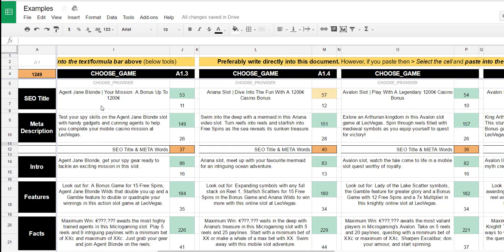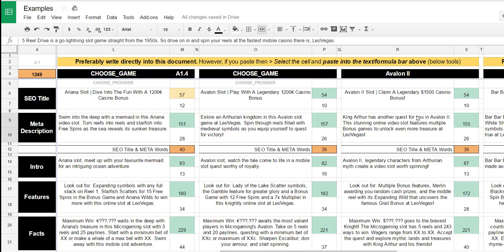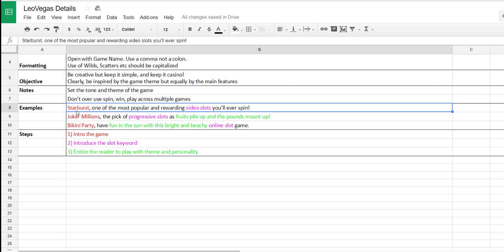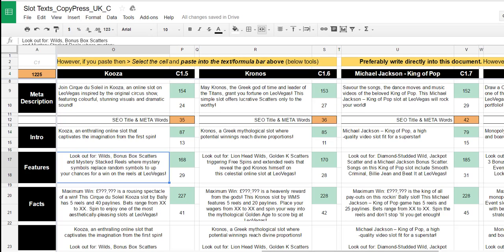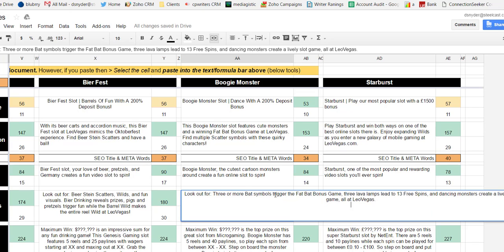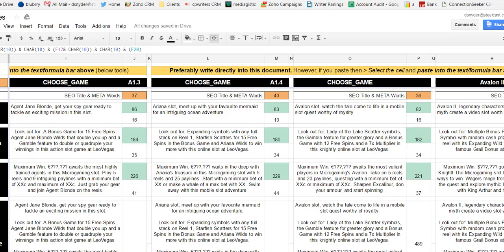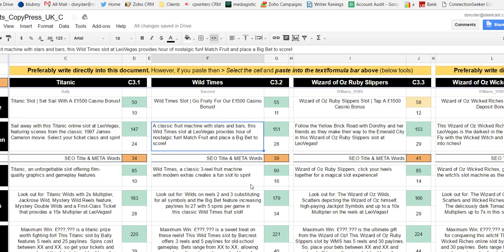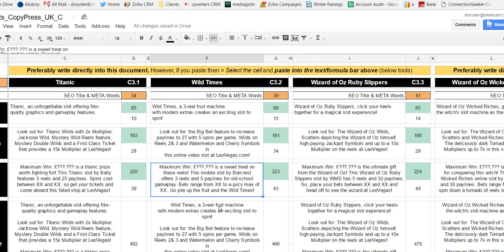LeoVegas Training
Training for editors and writers of LeoVegas